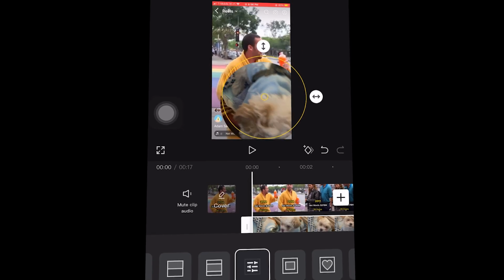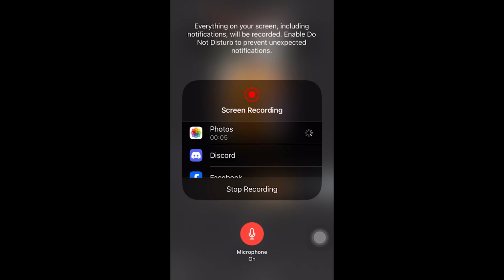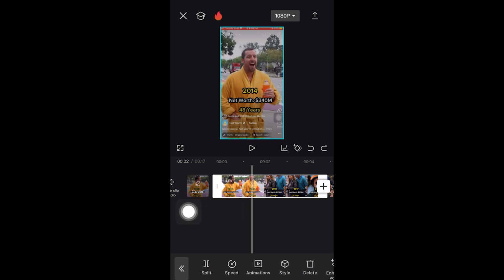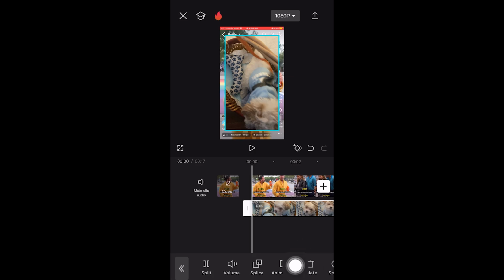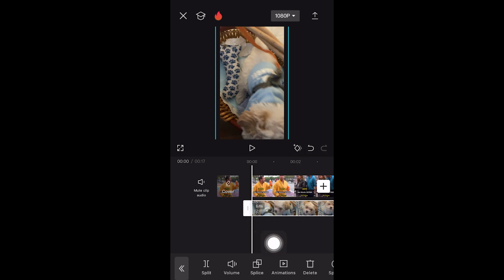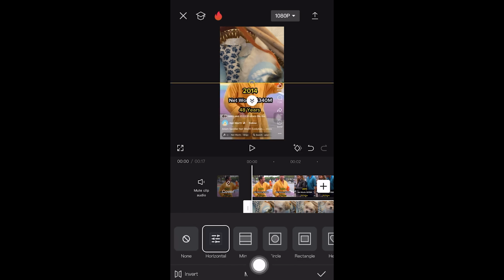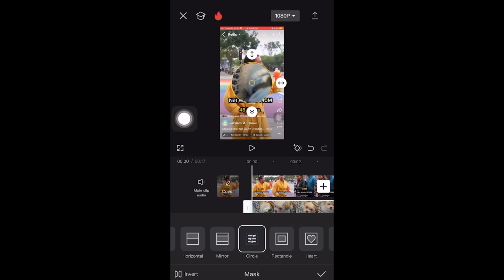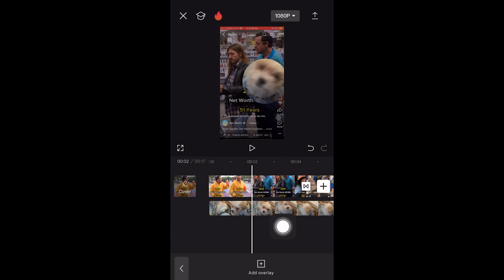Masking Footage Capcut Mobile Tutorial (2025)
In todays tutorial I will show you how to mask masking video footage/clips in CapCut mobile free online video editor editing software program for smartphone devices completely for free!